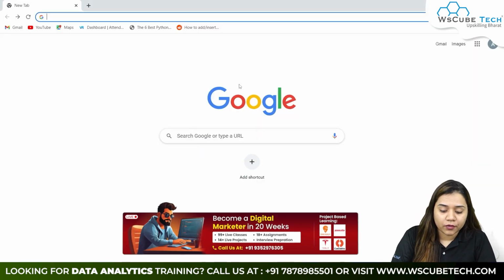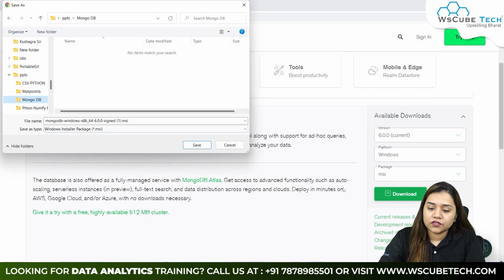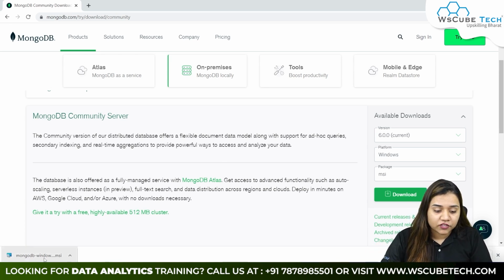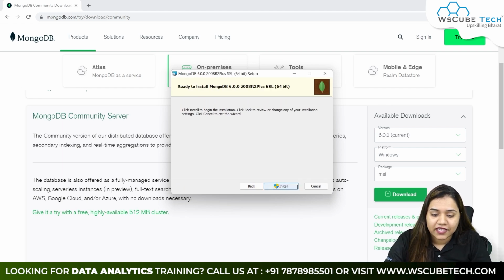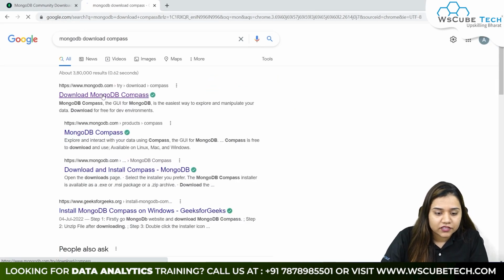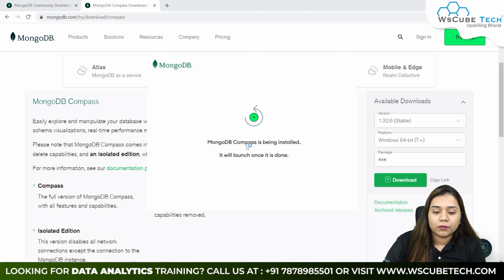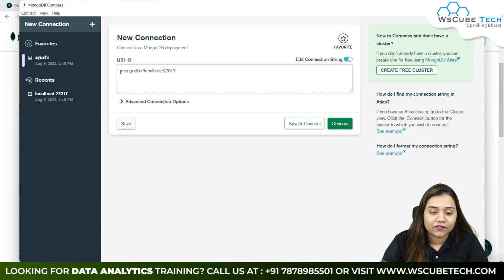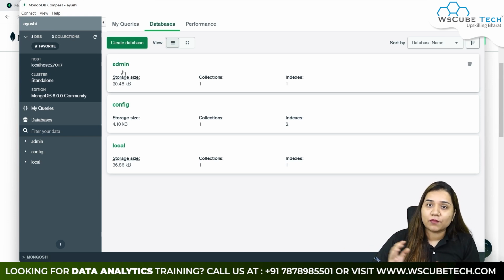Complete Guide to Installing MongoDB with Python: Step-by-Step Tutorial (In English)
| Thanks |